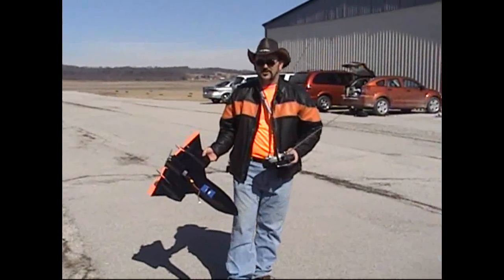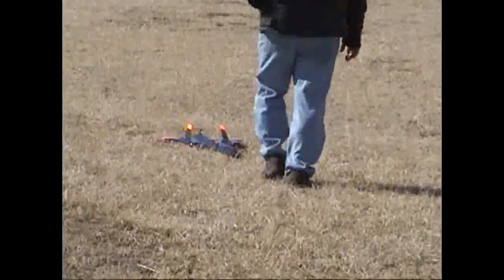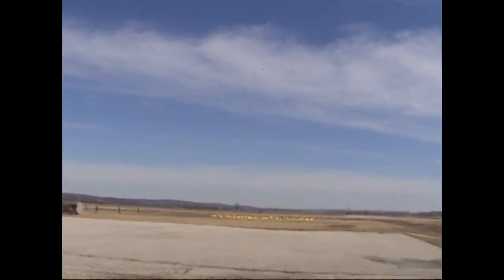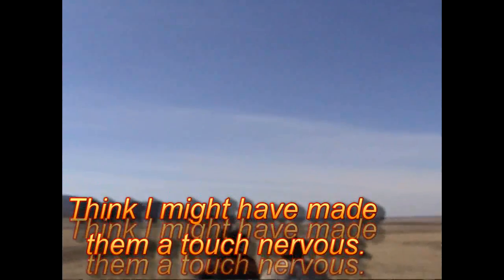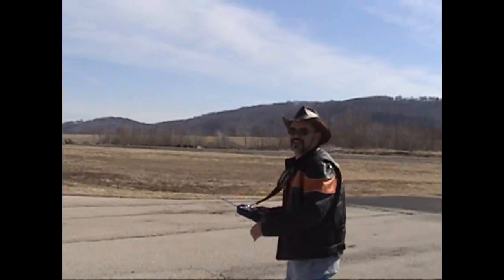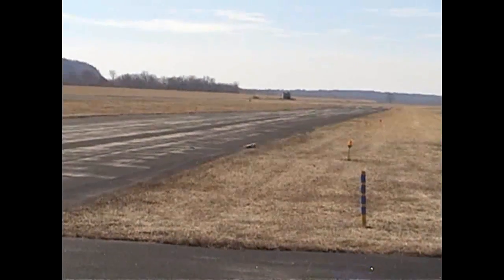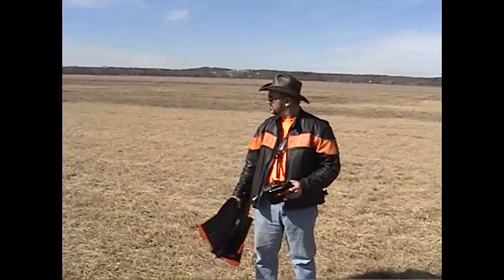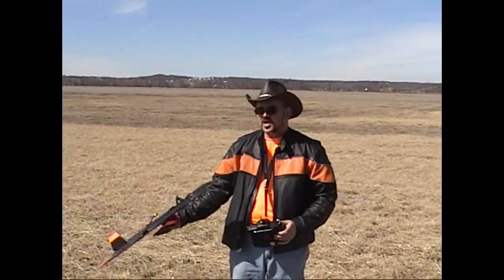Jon's Speed Project, Based on a SR-71 BlackBird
UPDATE. I dopplered the one fast pass from the video.

If I did it right I got 127.33 mph.

Heres the maiden flight of my speed project. The Mc-71.

This plane is based on the SR-71. Made from 1.3# EPP from RC Sky Flyer